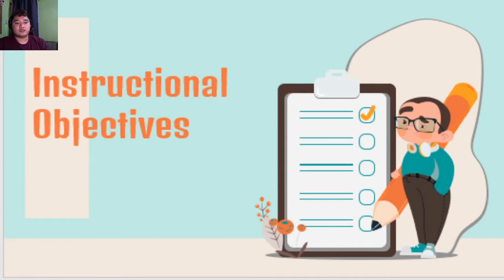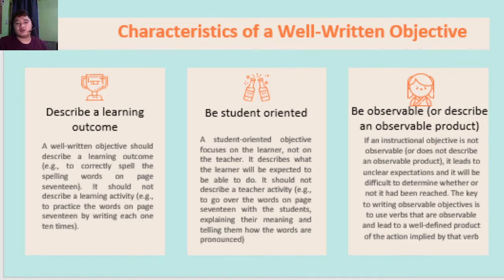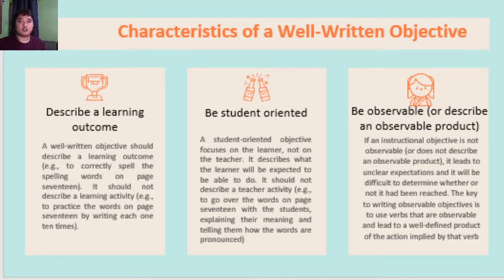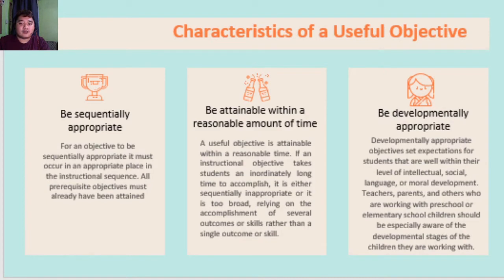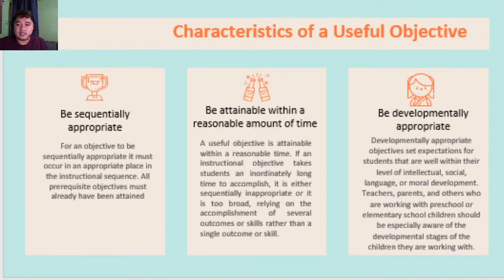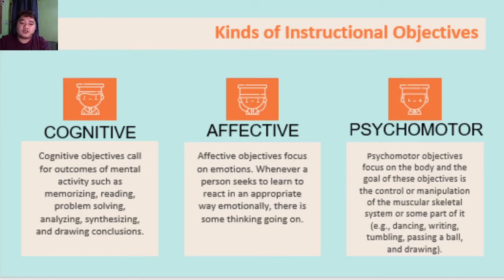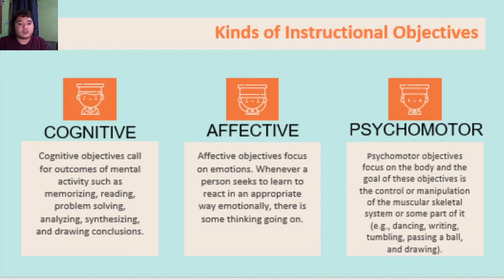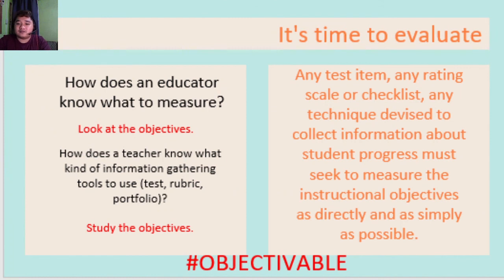Instructional Objectives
Characteristics of well-written objectives, Characteristics of useful objectives, and kinds of instructional objectives